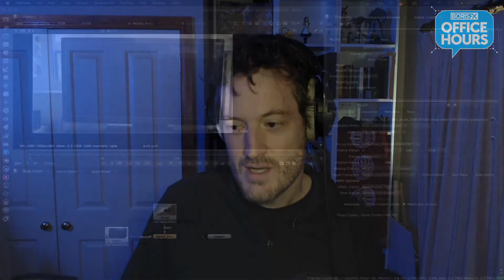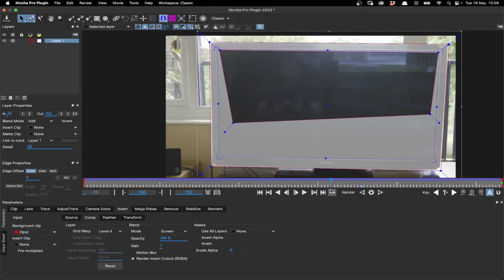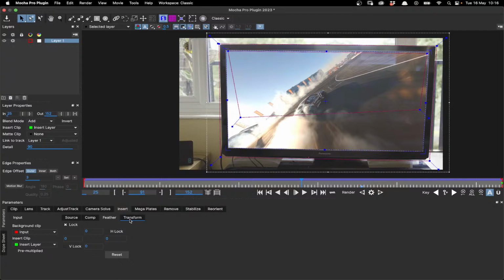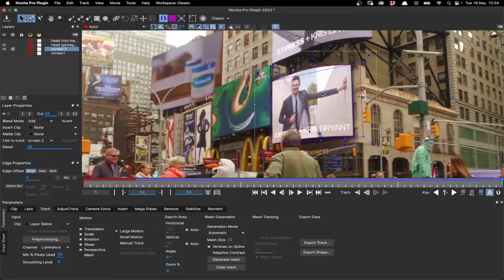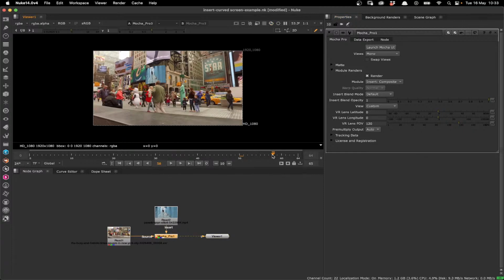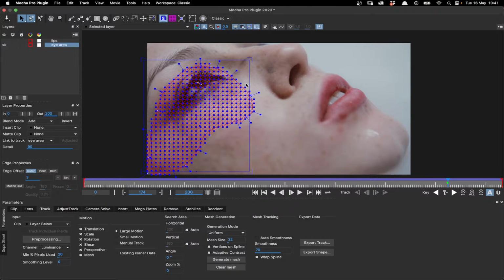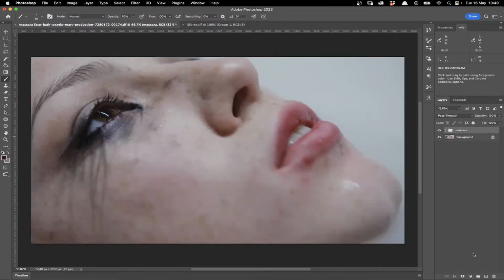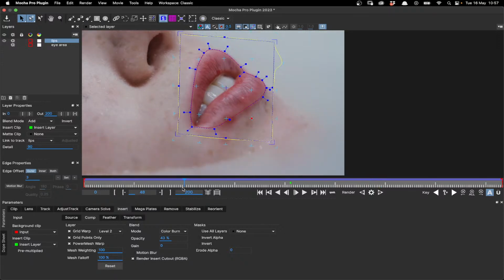Office Hours 54: Why Would I Ever Use Mocha's Insert Module? [Martin Brennand 16th May 2023]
Martin Brennand, Mocha Product Manager, is going several layers deep in the Insert Module.  This week we're going to look at meshes, regions of interest, and why using the Insert Module is a handy way to get shots done.

Martin is open for any questions live or in the comments you have about Mocha Pro.

Join us:  Tuesday May 16th at 10am AEST / Midnight UTC / 3am CEST / 5:30am IST / Monday May 15th 8pm EDT